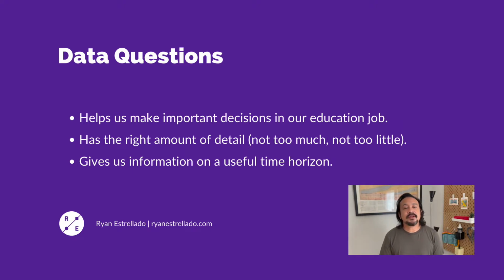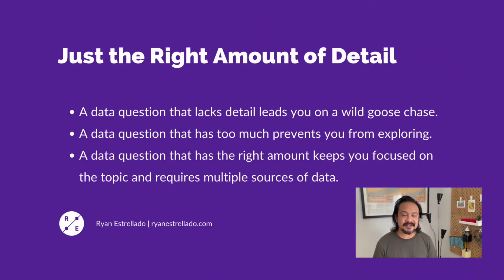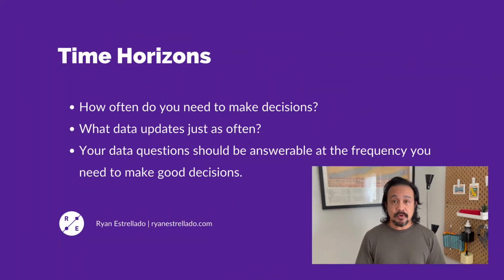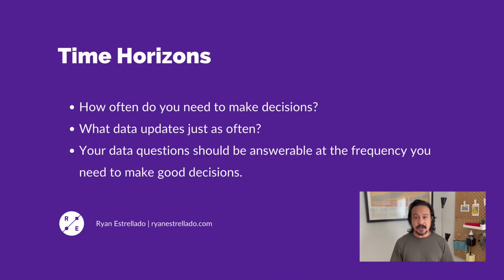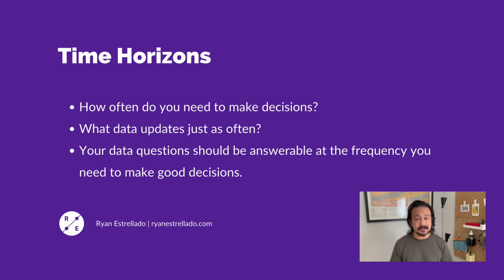What Makes a Data Question Good?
Welcome to the video portion of the K–12 Educator's Data Guidebook Virtual Book Club. This video is about chapter 9 of the book. I'll be discussing the three things that make a good data question.

If you're new to the book club, check out the video on chapter 3. In it, I talk about what you can expect from the book club experience

The views expressed in this video are my own and not those of my employer.

00:00 Introduction
01:25 What's a good data question?
02:24 Data question example
04:33 More about sufficient detail
07:37 More about time horizons